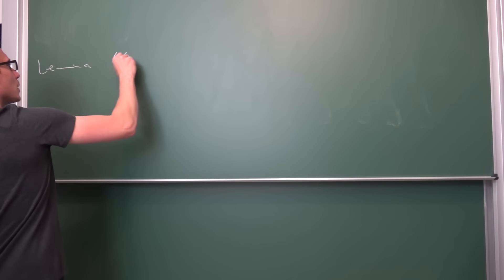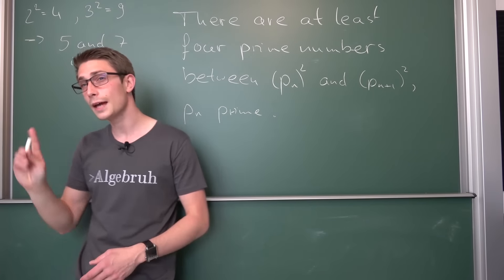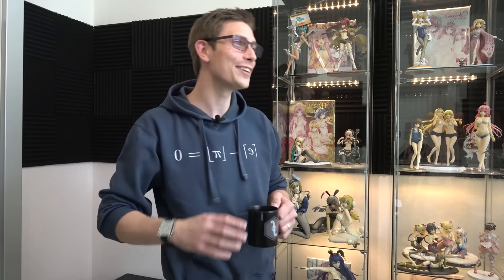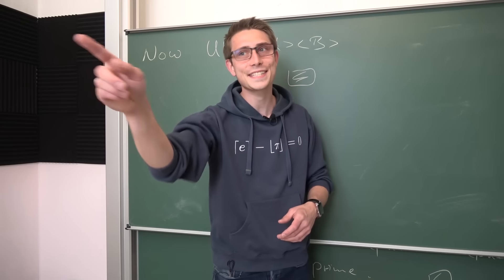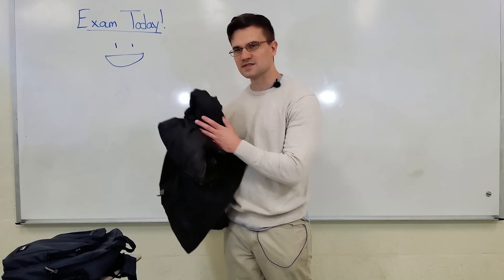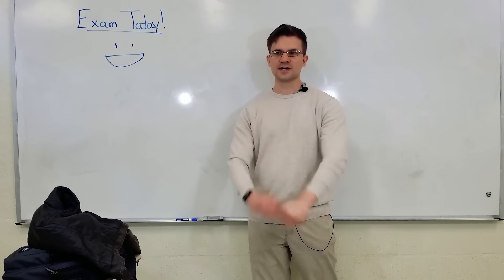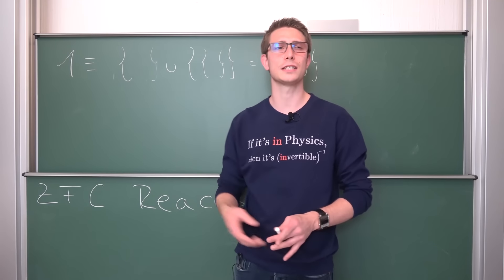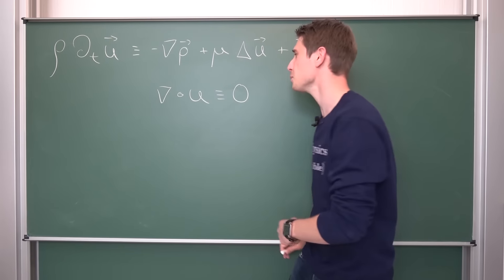Math Professors Be Like...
Today we do a funny little skit :v Enjoy :^) Also, make sure to share the video around, it helps the channel out a ton!

Wanna send me some stuff? lel:

06731 Bitterfeld-Wolfen
Saxony-Anhalt
Germany